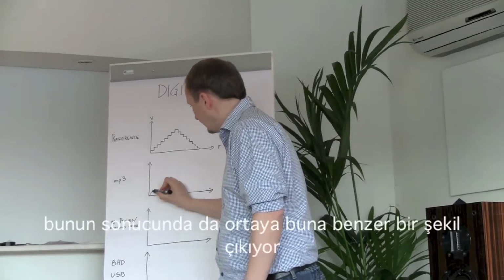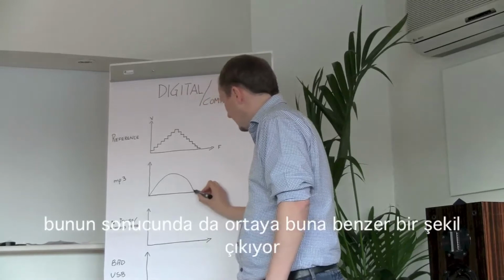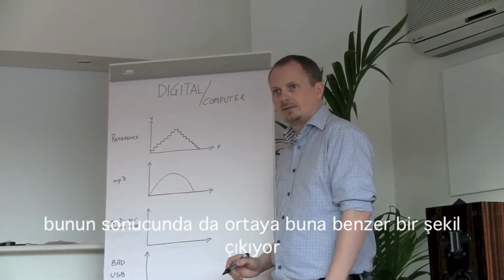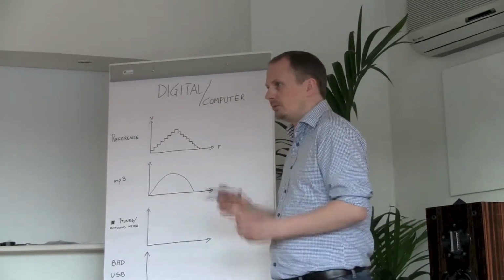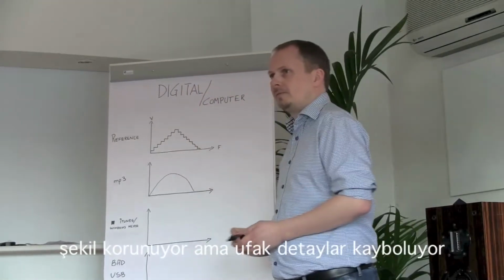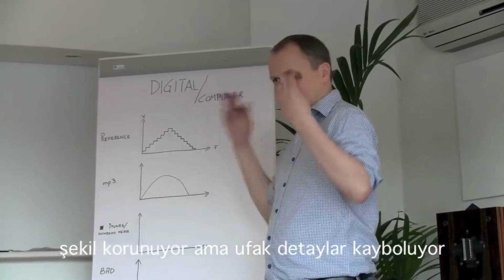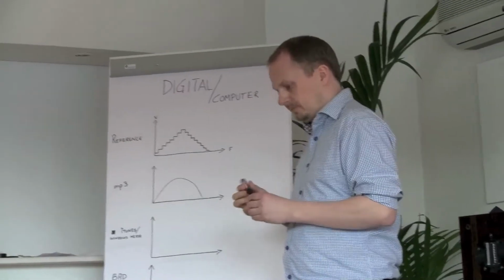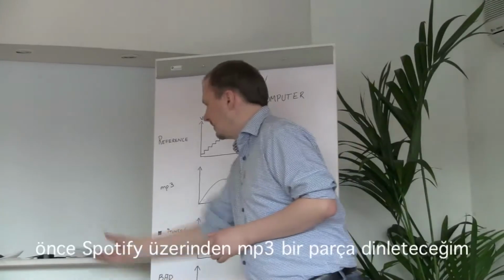Hegel @ Timpani's 49th Event (part 1)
Computer music and different ways to improve it.